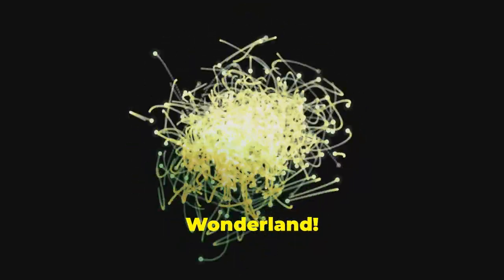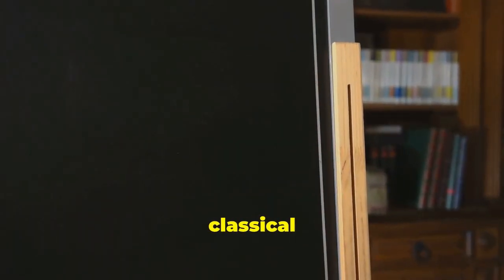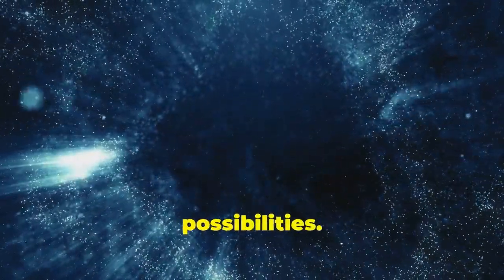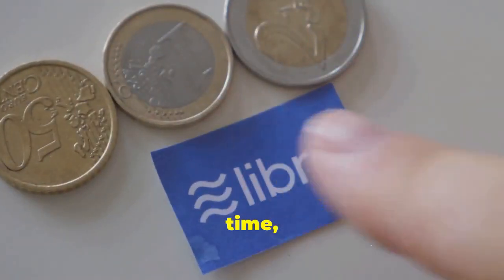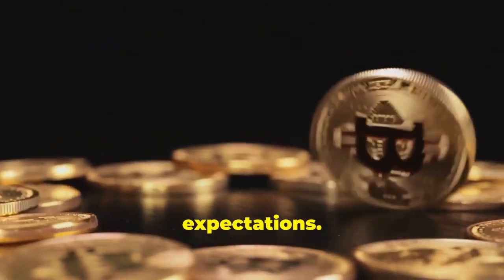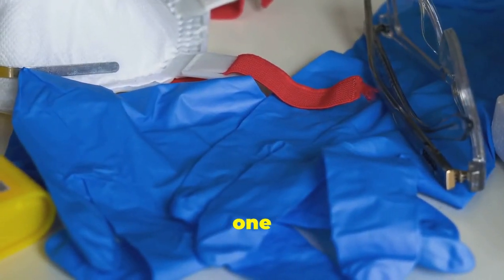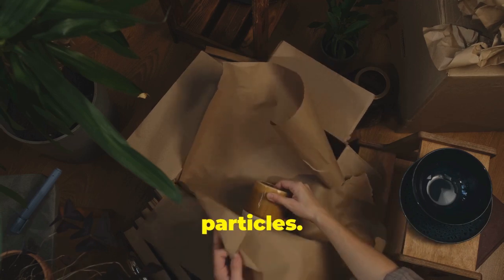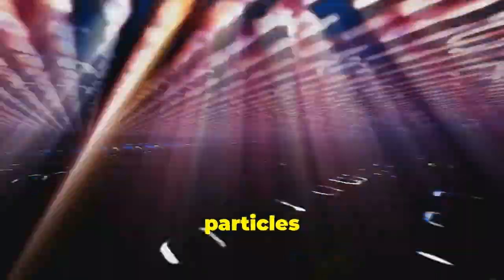Understanding Quantum Entanglement and Nonlocality spooky Action at a Distance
Quantum entanglement occurs when two or more particles become linked in such a way that the state of one particle cannot be described independently of the state of the other(s), even when the particles are separated by large distances. This phenomenon is a direct consequence of the principles of quantum mechanics and is often illustrated through the famous Einstein-Podolsky-Rosen (EPR) paradox, which highlights the peculiar nature of quantum states.

Nonlocality refers to the ability of entangled particles to instantaneously affect each other's states, regardless of the distance separating them. This concept was famously critiqued by Albert Einstein, who referred to it as "spooky action at a distance." Nonlocality is typically demonstrated through experiments that violate Bell inequalities, which show that no local hidden variable theories can fully explain the correlations observed in entangled particles.